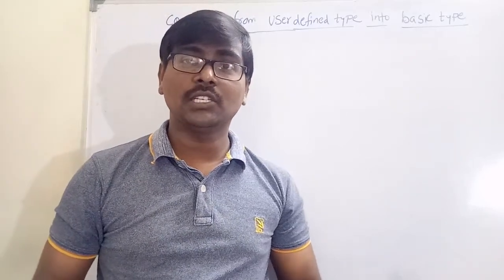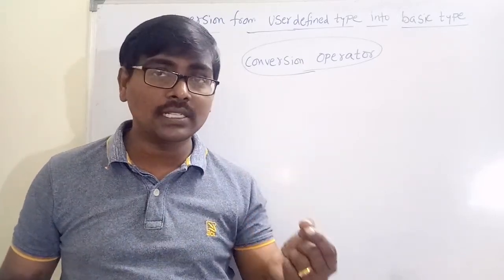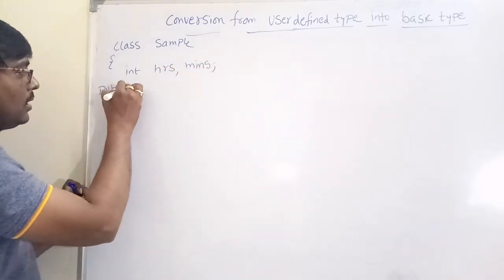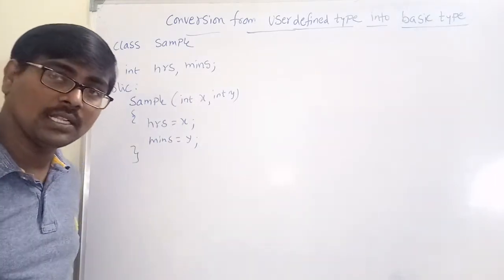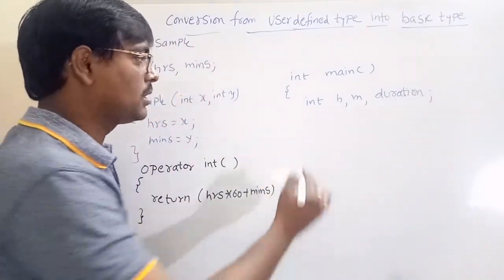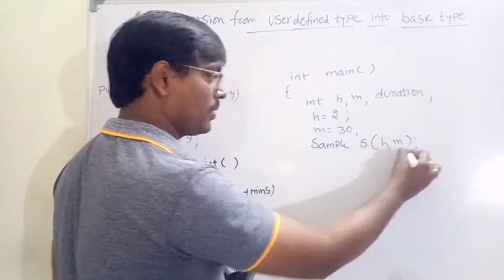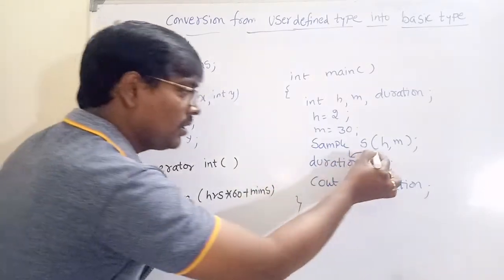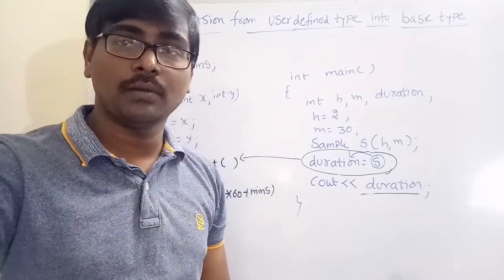CONVERSION FROM USER DEFINED DATA TYPE INTO BASIC DATA TYPE || C++ PROGRAMMING --Lecture--35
To convert the data from user-defined to basic, the conversion function should be defined in user-defined class in the form of an operator function.

It is defined as an overloaded basic data type which takes no arguments.

C - Programming